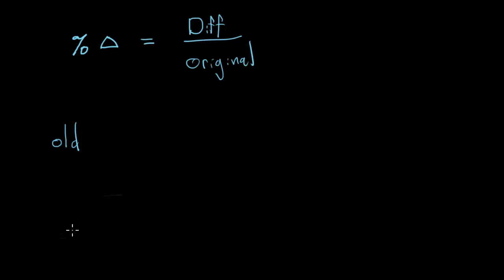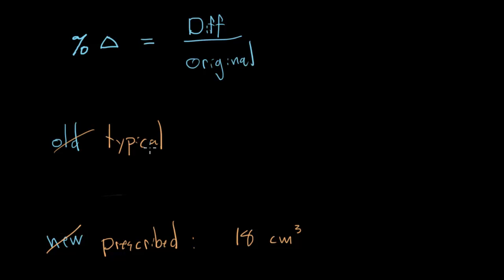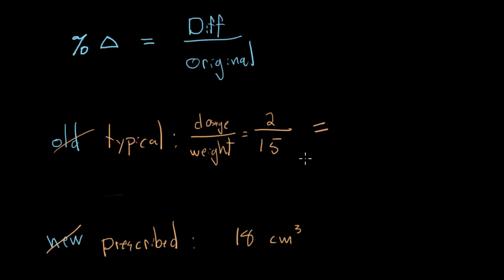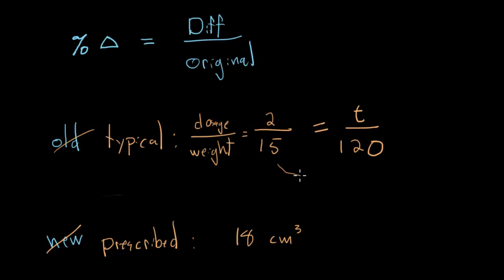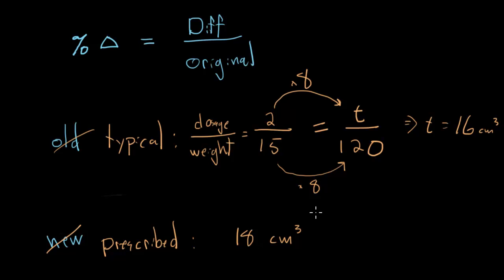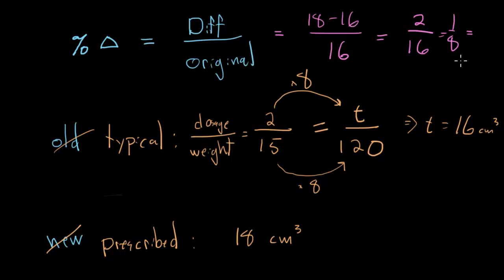GMAT Official Guide 2017 Question 72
A doctor prescribed 18 cubic centimeters of a certain drug to a patient whose body weight was 120 pounds. If the typical dosage is 2 cubic centimeters per 15 pounds of body weight, by what percent was the prescribed dosage greater than the typical dosage?